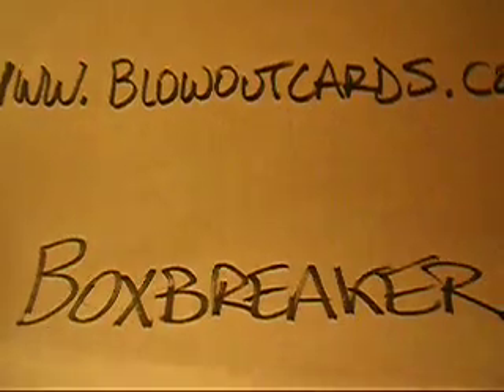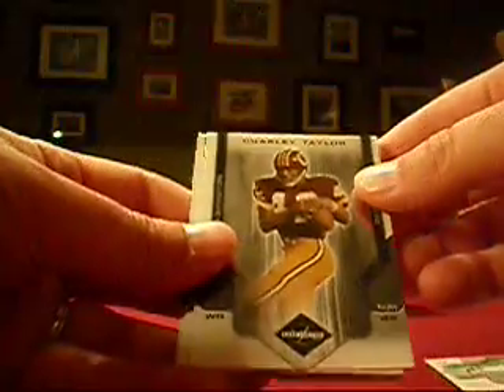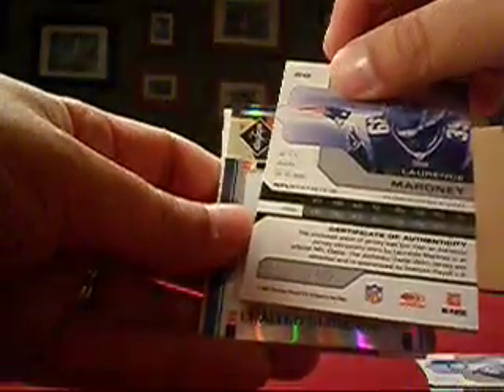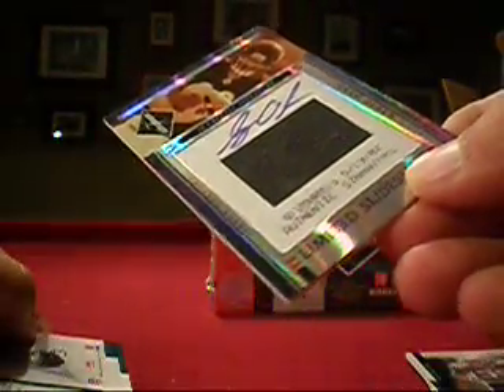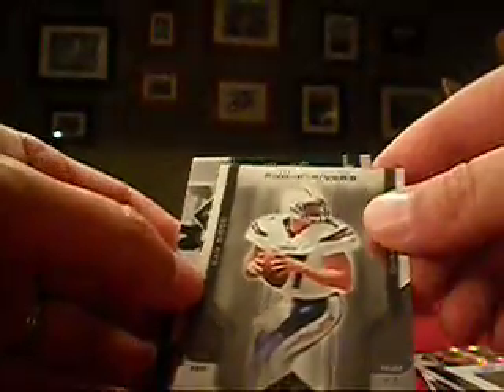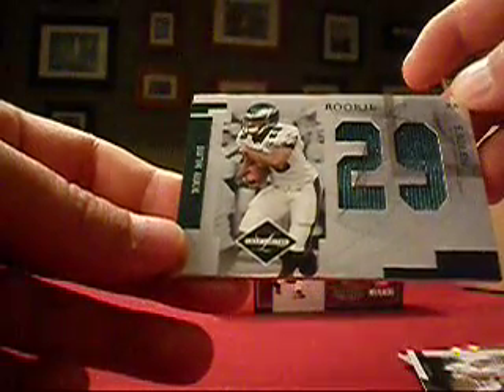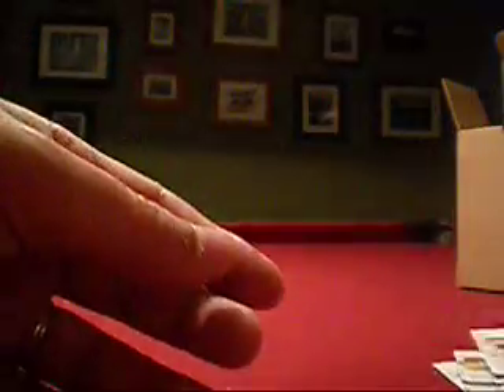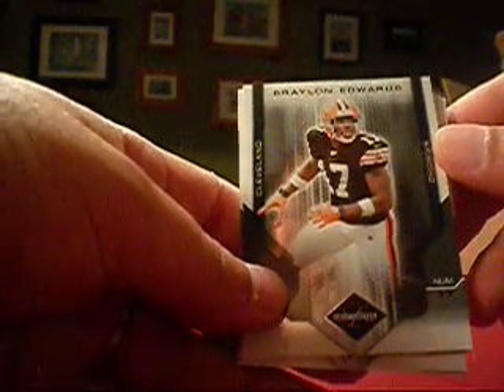2007 Leaf Limited Football Boxbreaker Group Rip Part 6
This is part of Junes edition of our Football Boxbreaker group rip. We break monthly and do a range of products from 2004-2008 and team collectors claim a team and get every card pulled from their team. This is the last of a full case that we broke.